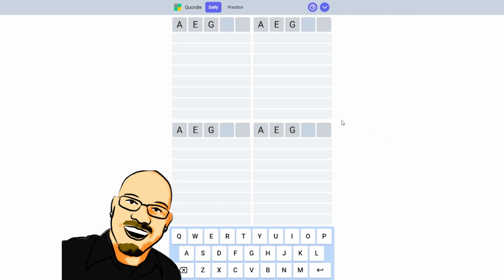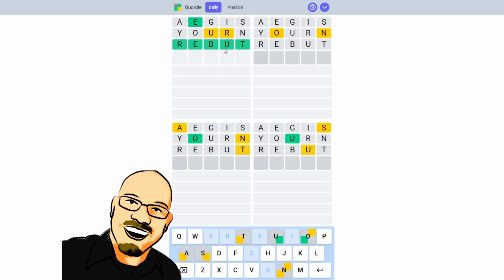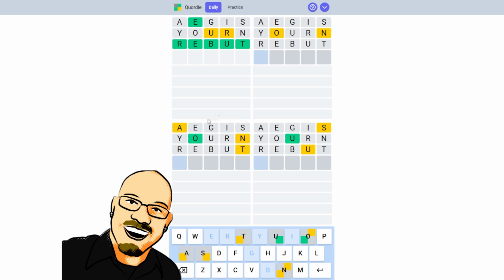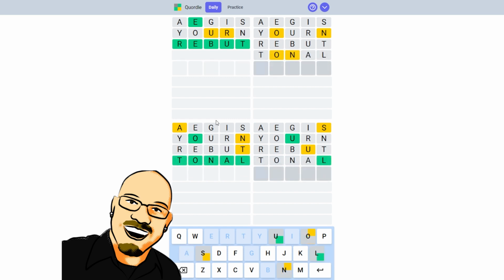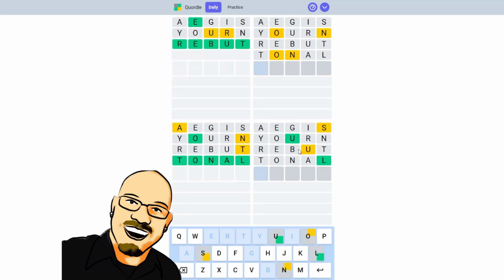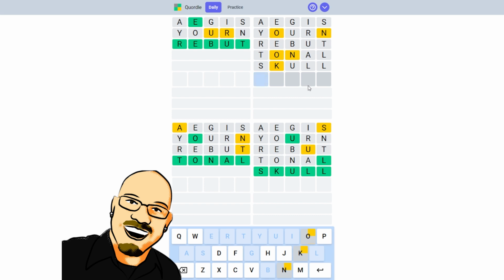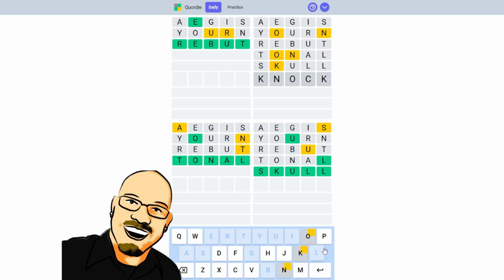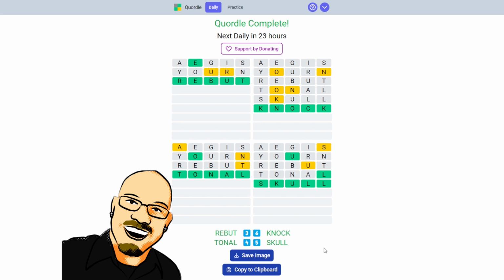Quordle April 8th, 2022 - Can you guess the word(s)?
Hi everyone! Today Sean plays Quordle, a fun word logic puzzle.